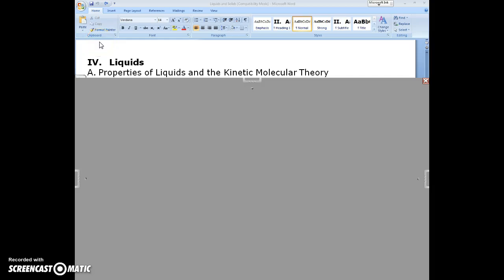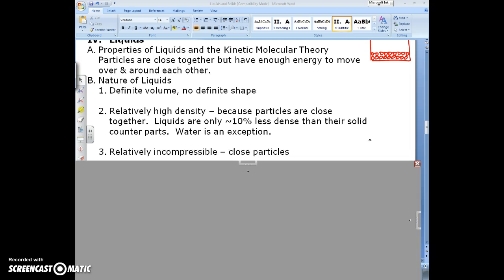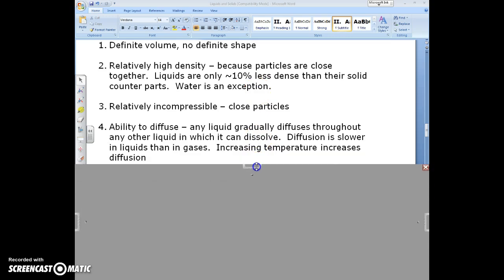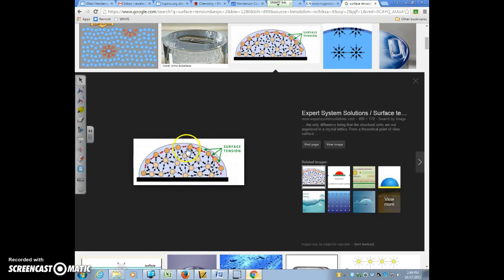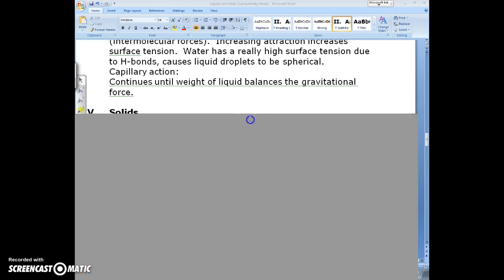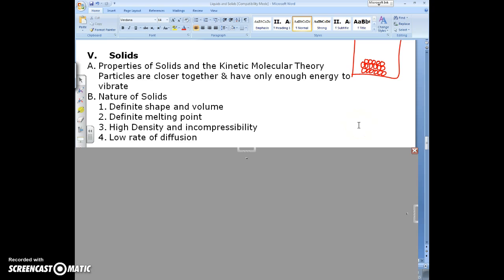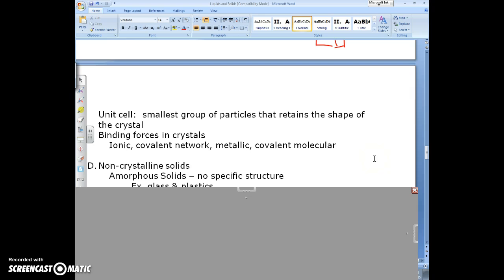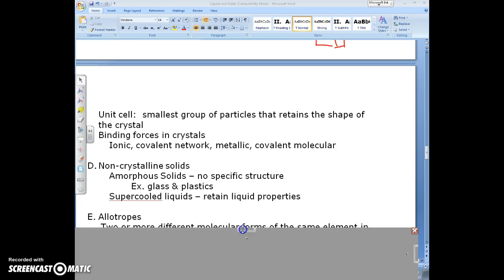liquids and solids